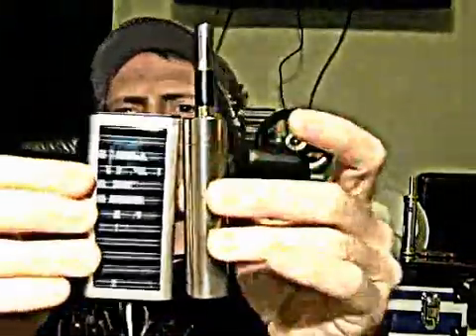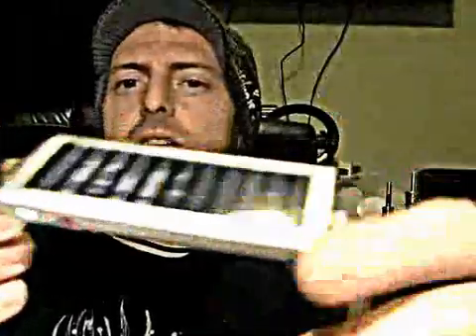510 solar charger e-cig mod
this is my first effort at building my own mod,,its a solar charger 510 conversion,,in other words it charges itself,,